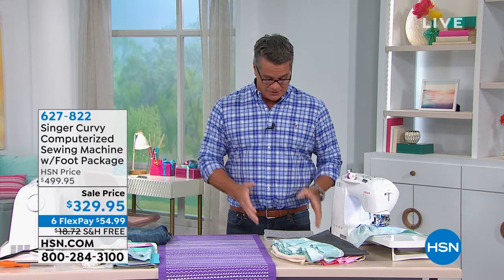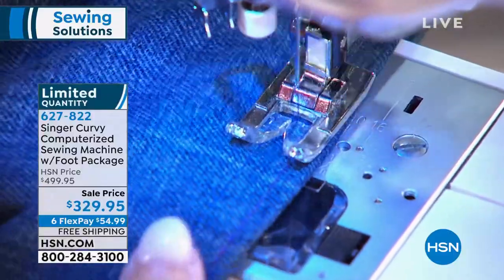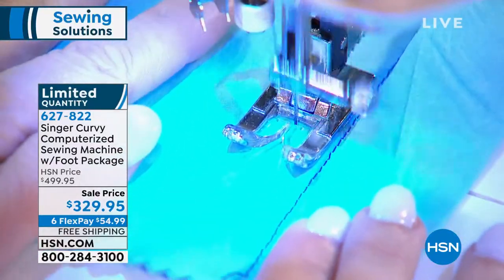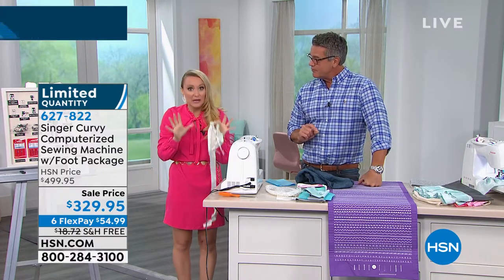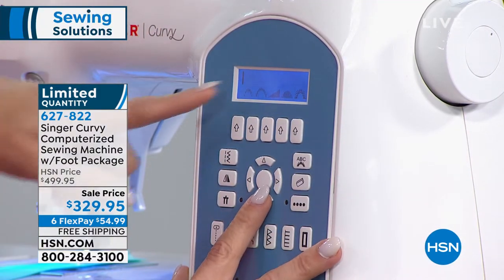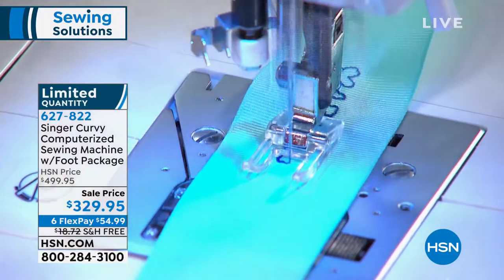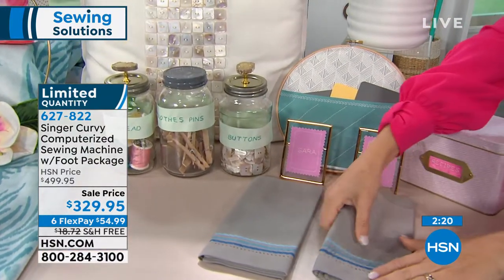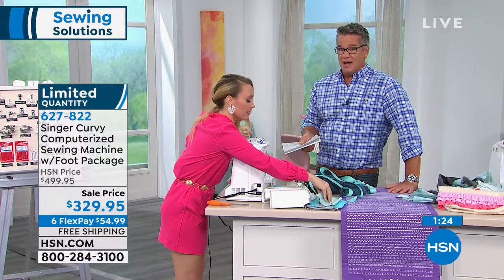Singer Curvy Computerized Sewing Machine with Foot Packa...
Singer Curvy Computerized Sewing Machine with Foot Package
Here's one sewing machine that's majorly ahead of the curve! Whether you're just learning how to sew or you are a seasoned seamstress, this fully loaded machine from Singer is an excellent choice. With all of the accessories and abilities you need to hem curtains, stitch stylish wardrobe staples, and create fabric gifts and more, there's no end in sight to all you can create with Singer.

    Sewing Machine
    Instruction Manual/warranty printed inserts
    Power Cord
    Foot Control
    Machine Intro DVD
    SoftSided Dust Cover
    Items in the free arm storage tray
     4 Bobbins 3+1 in machine (Class 15J)
     Pack of Needles
     3 Thread Spool Caps
     Auxiliary Spool Pin
     2 Spool Pin Felt
     AllPurpose Foot (on machine)
     Zipper Foot
     Buttonhole Foot
     Blind Hem Foot
     Satin Stitch Foot
     Seam Ripper/Lint Brush
     Tscrewdriver
    Value Added Accessories
     Vinyl Bag
     FreeMotion Foot
     Gathering Foot
     Rolled Hem Foot
     Open Toe Foot
     Button Sewing Foot
     Invisible Zipper Foot
     Pintuck Foot
     Cording Foot
     Ruffler
     Even Feed/Walking Foot
     Quarter Inch Foot
     Special Purpose Foot
     Sew   Serge Attachment (in accessory storage tray)
     5 Hemstitch Needles
     2 Twin Needles
    Manufacturer's limited 25year warranty including 5year electronic components and 1year adjustments